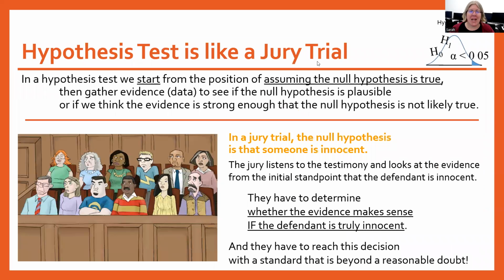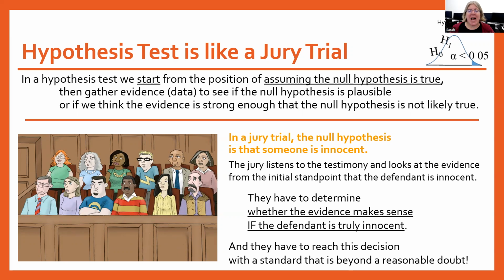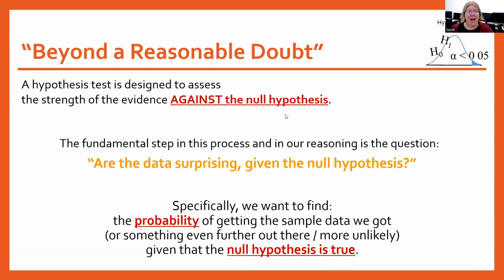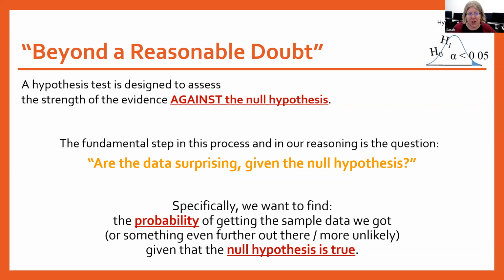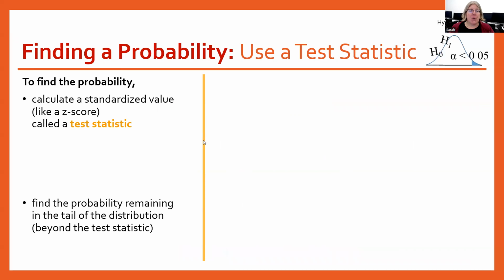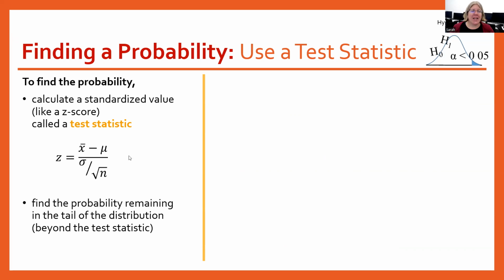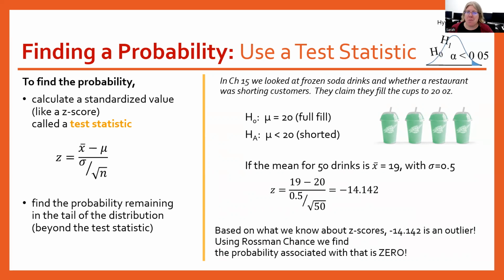Math113 Video 17E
moving from hypotheses to a probability, introducing a test statistic